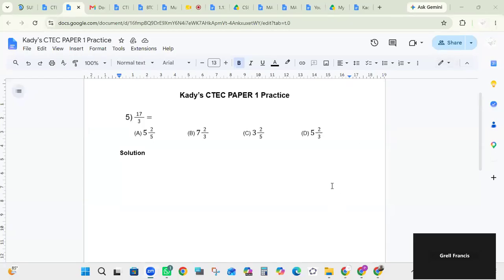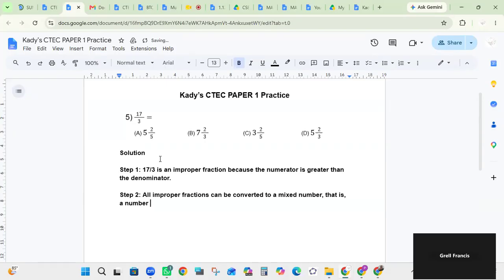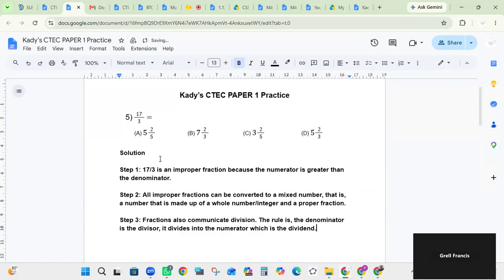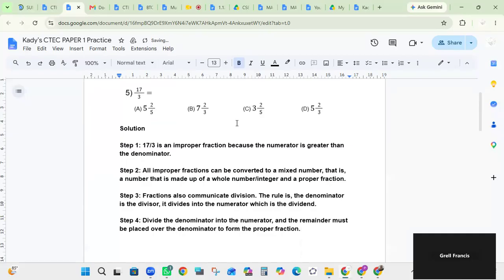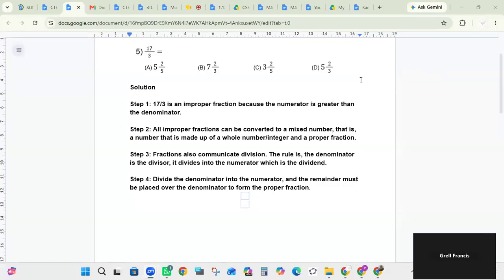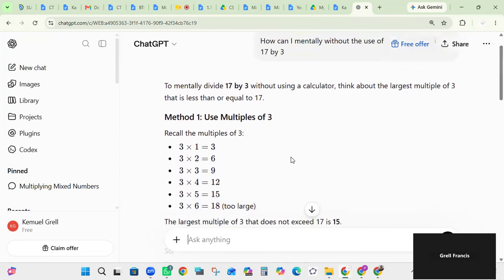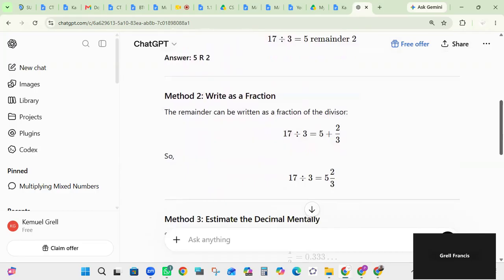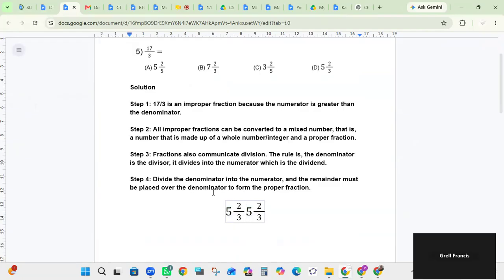Convert and Improper Fraction into a Mixed Number